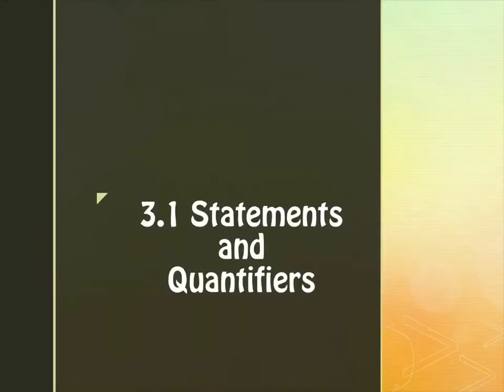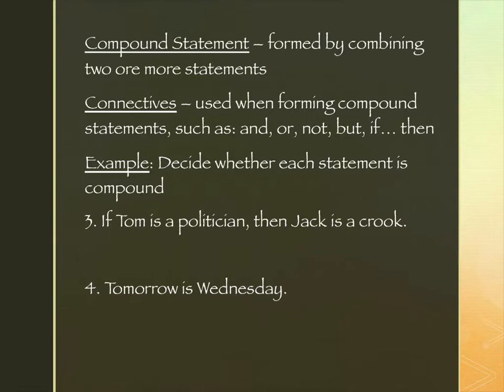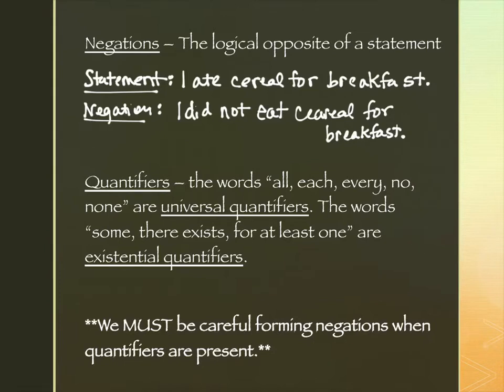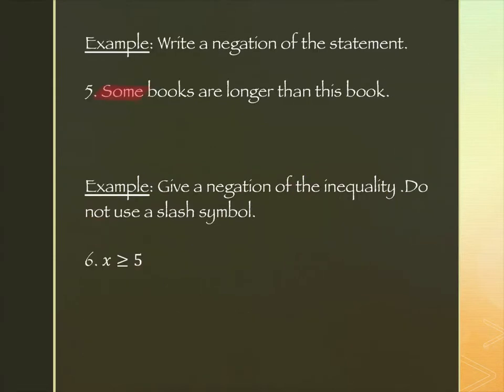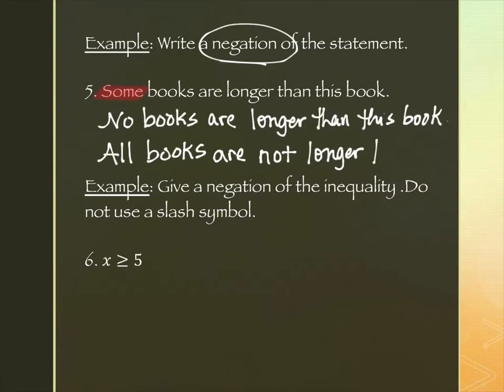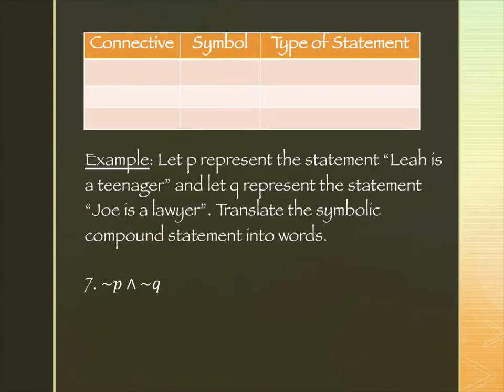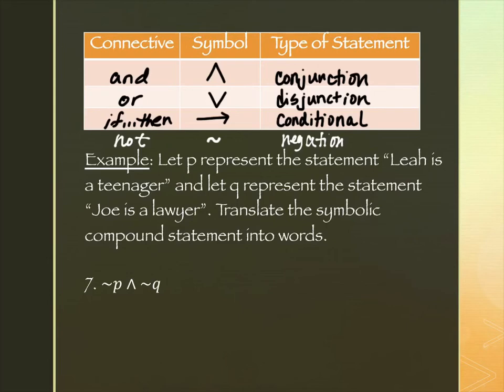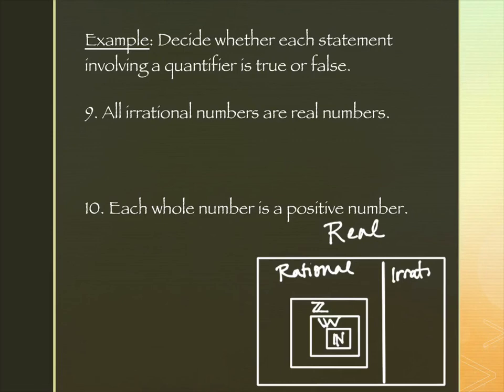3.1 Statements and Quantifiers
Contemporary Math, Spring 2022